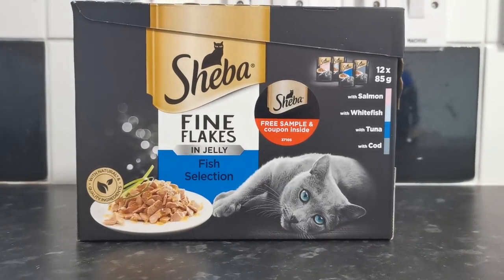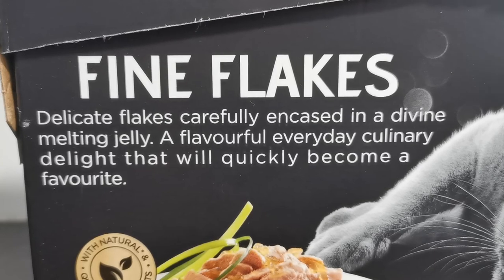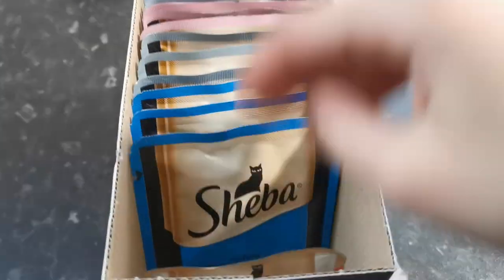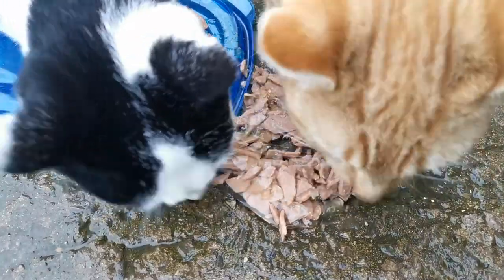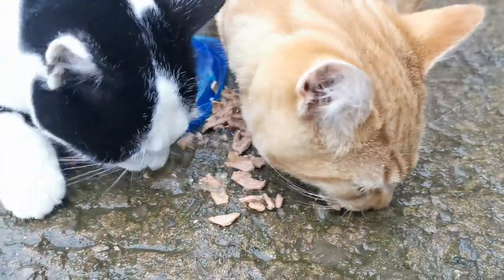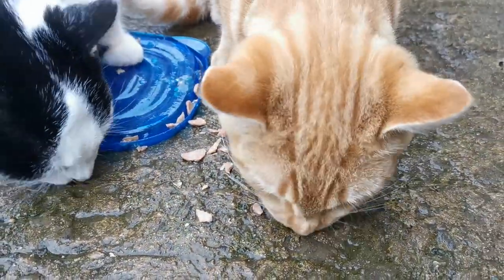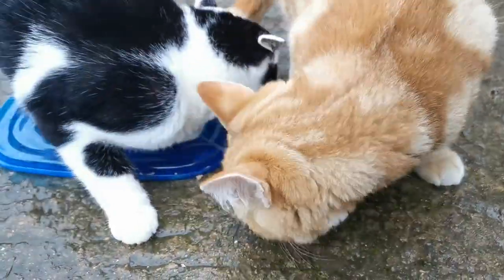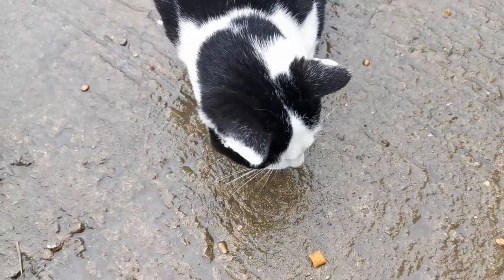Sheba fine flakes cat food testing on kittens!!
Testing cat food on kittens lol sub thx